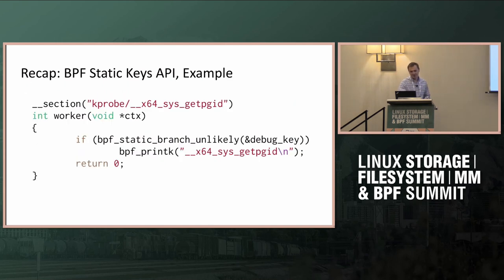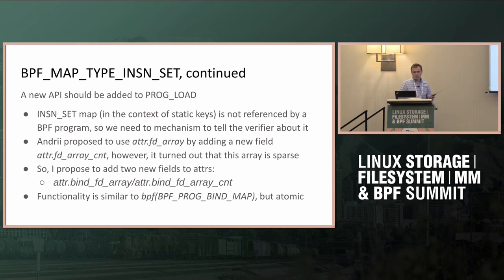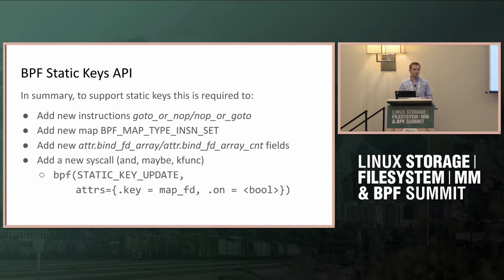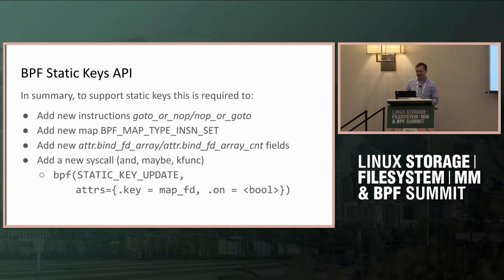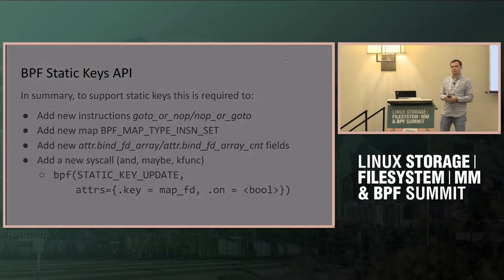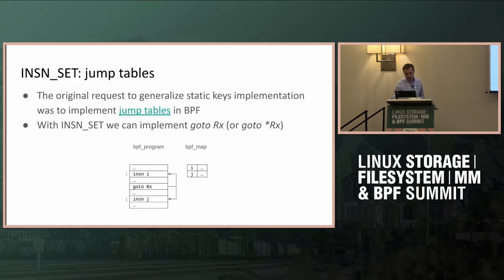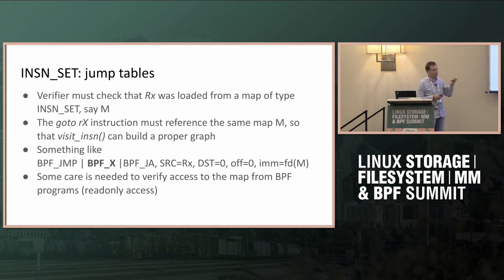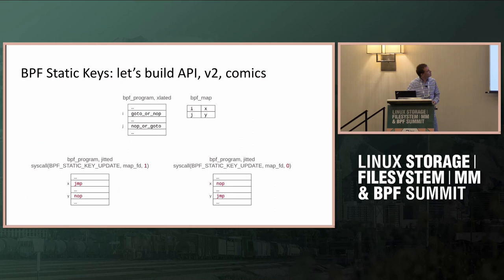Static keys and jump labels (Anton Protopopov)